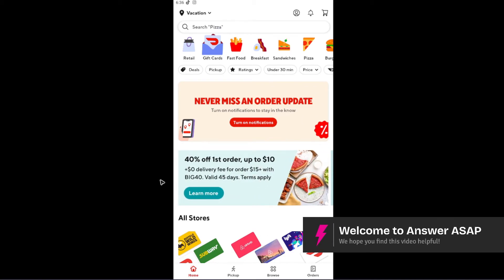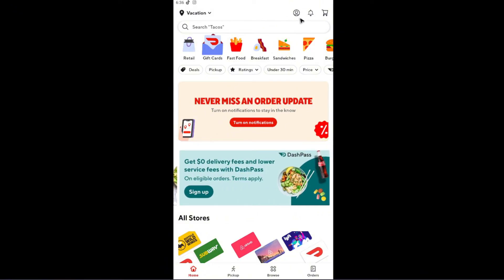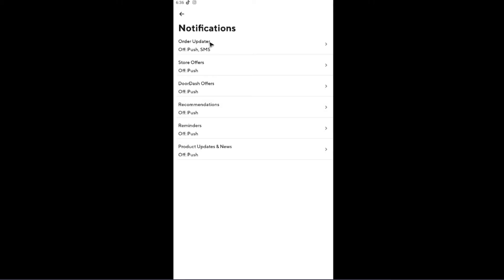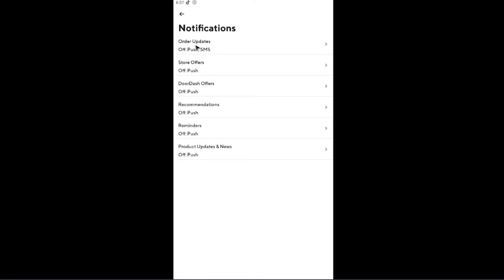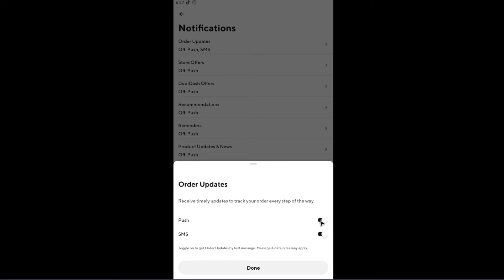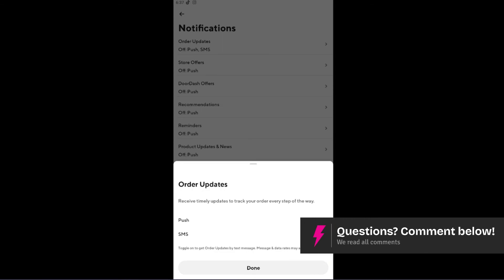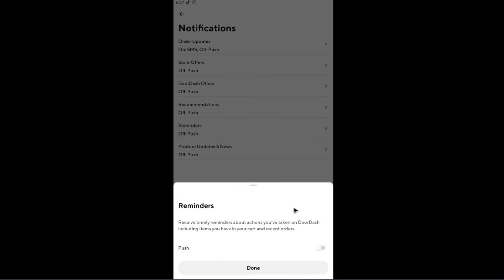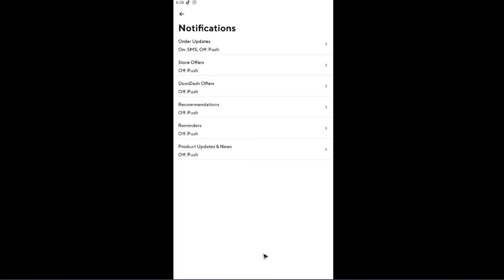How to TURN OFF DoorDash Notifications (Step by Step)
Tired of constant alerts from the DoorDash app? This step-by-step tutorial shows you how to disable DoorDash notifications on both iPhone and Android devices. You'll learn how to manage push alerts, promotional messages, and order updates to customize your notification preferences. Whether you're a customer or a Dasher, this guide helps you take control of your app experience.